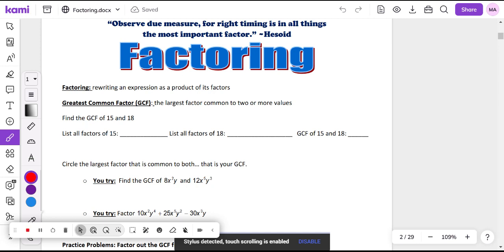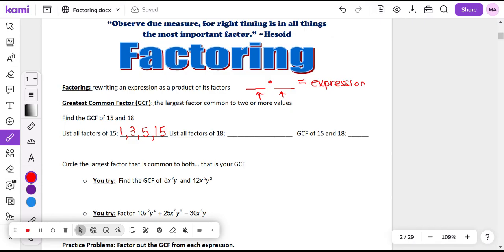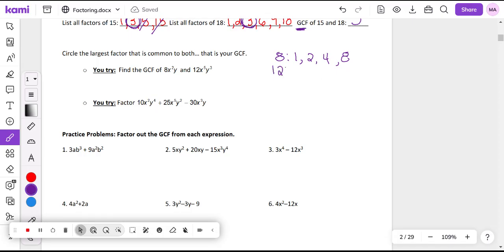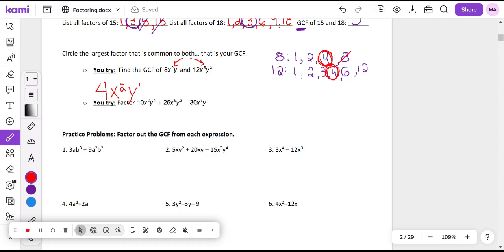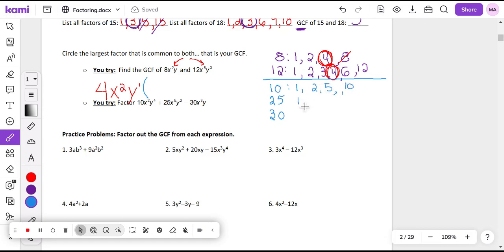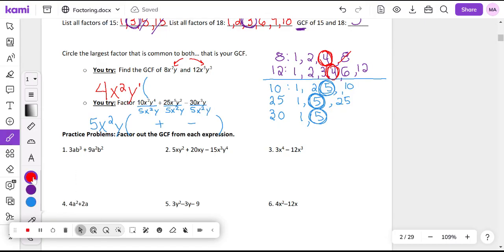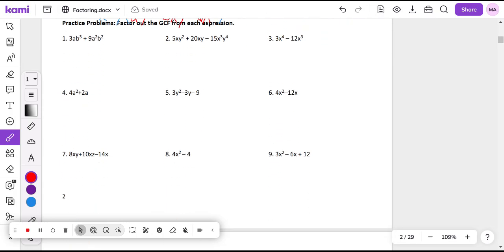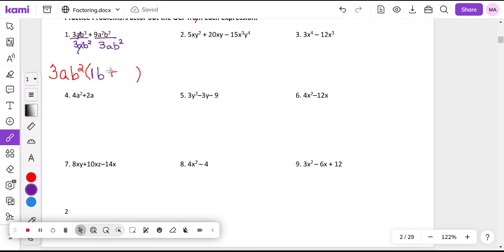Intro to Factoring - Greatest Common Factor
In this video I explain how to factor out a GCF in polynomials.